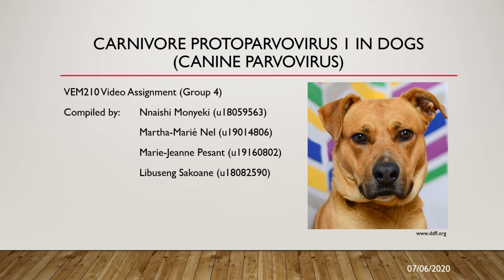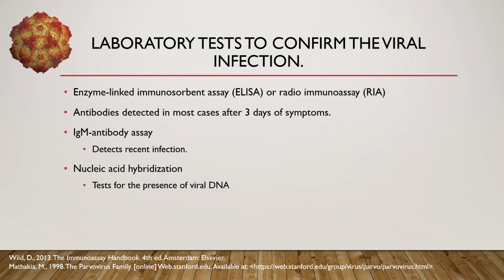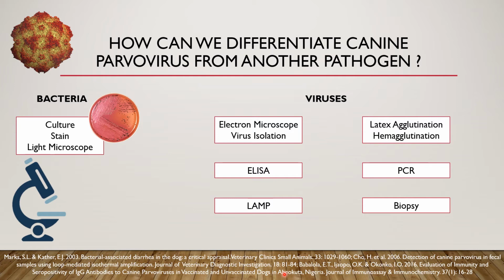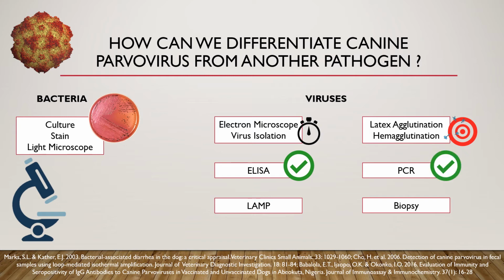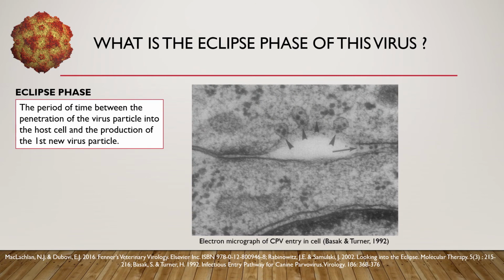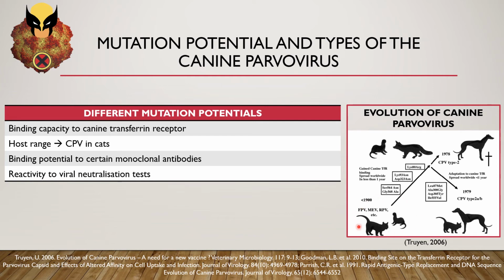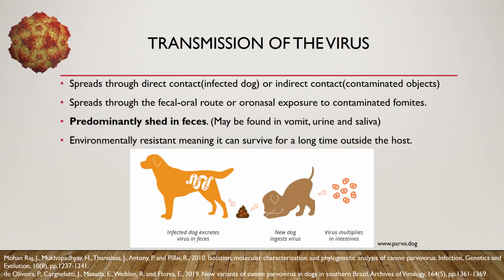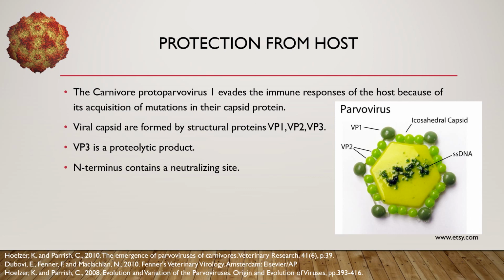Carnivore Protoparvovirus 1 in Dogs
VEM210 Group 4 Video Assignment